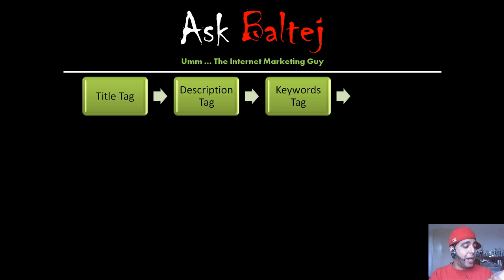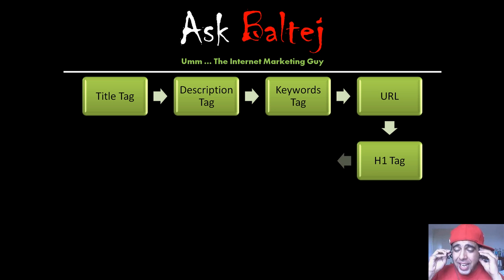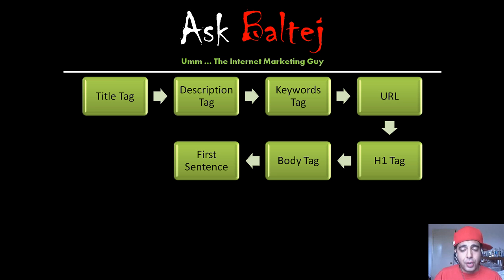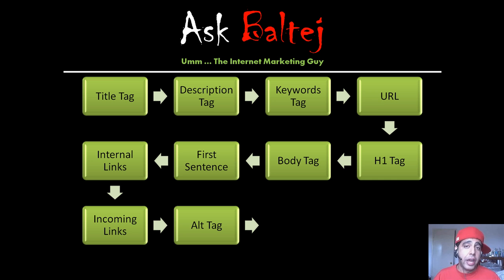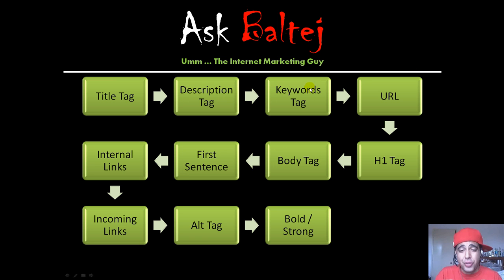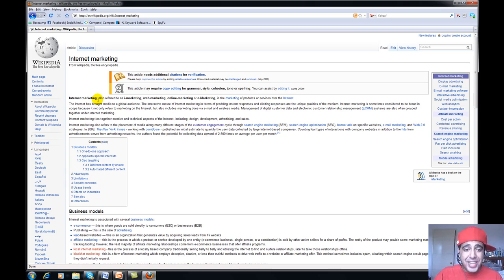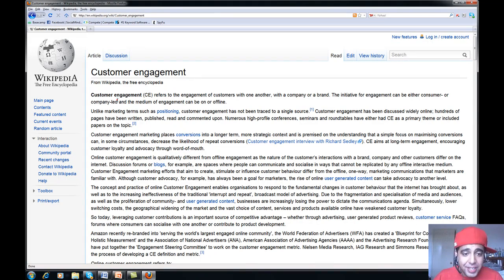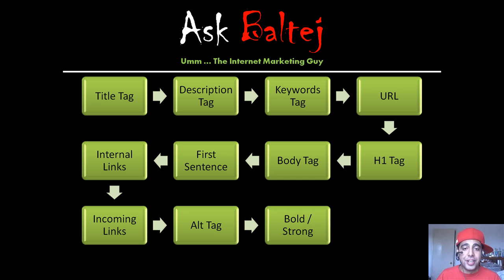How To Be Found In Google | Where To Place Your Keyword Phrases for SEO - Ask Baltej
In this episode - I discuss how to be found in Google and where to place your keyword phrases.

Basically you want to make sure that your keyword phrases (the term in which you wish to be found for) are in the following places.

1.  Title Tag
2.  Description Tag
3.  Keywords Tag (this tag Google doesn't really look at anymore because so many users have spammed it - but still a good practice as other search engines still use it to a degree)
4.  H1 Tag
5.  Body Tag - Preferably First Sentence or First Paragraph
6.  Your Internal Links
7.  Your Incoming Links
8.  Alt Tag
9.  Domain Name / Page Name

Do You Have A Question?   Submit your questions in the comments below or post a video response !